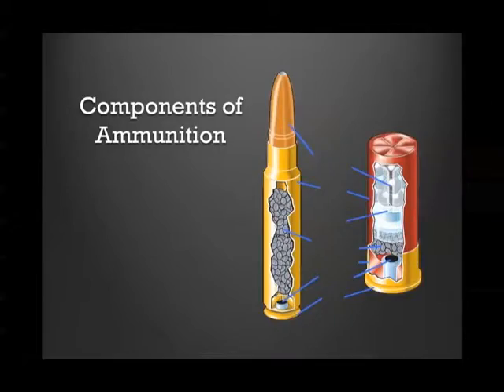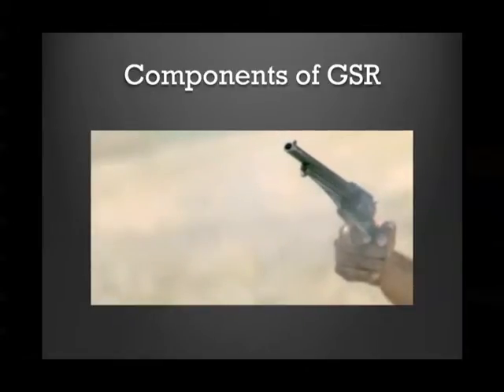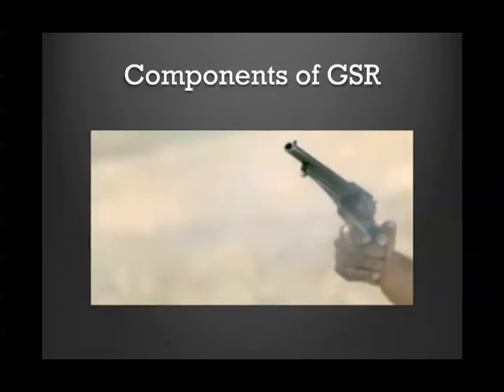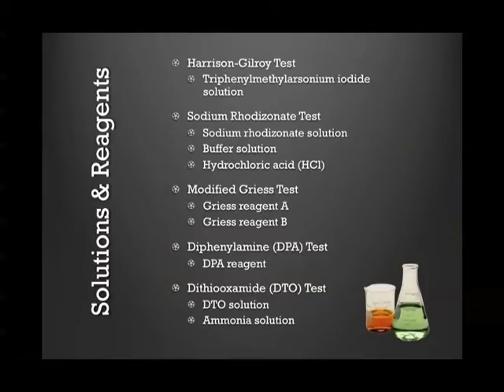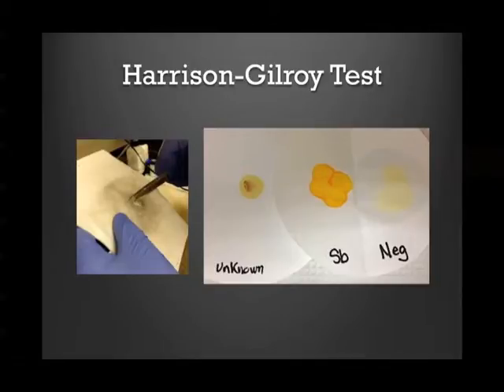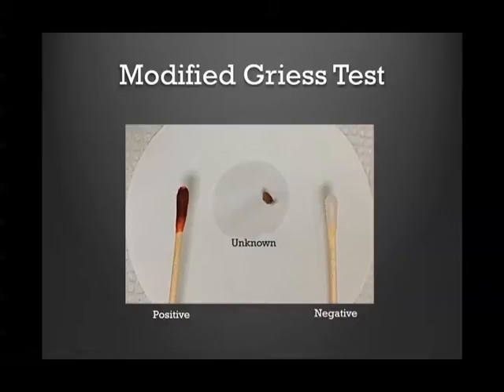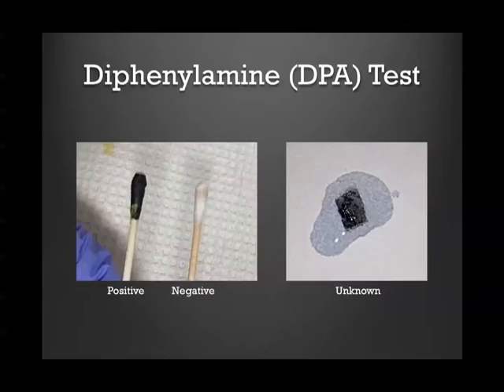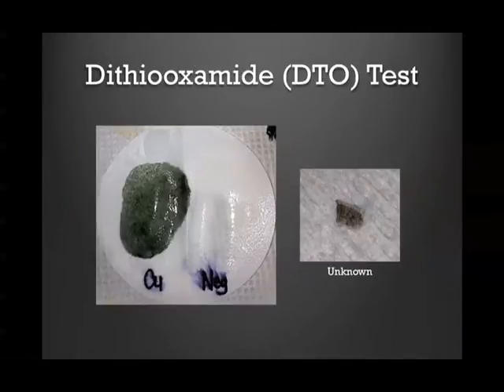SorensenTrace_GSR_Color_Tests